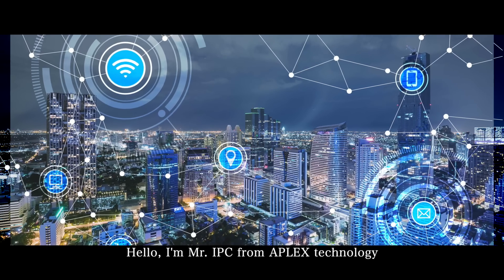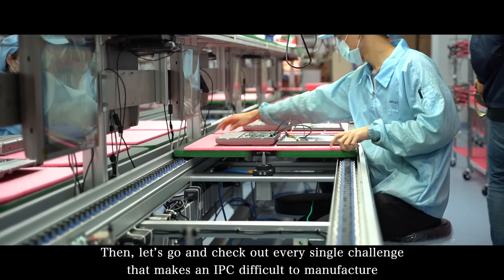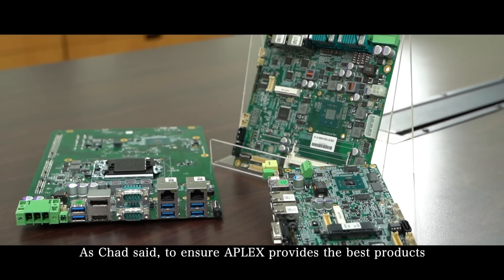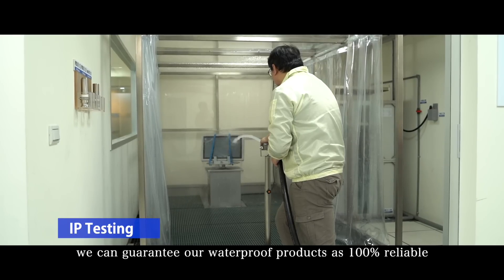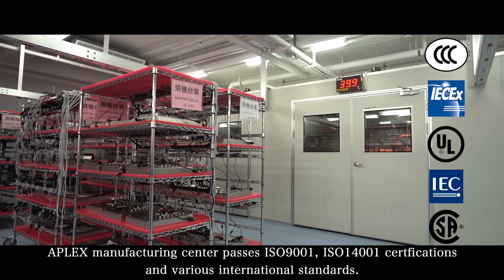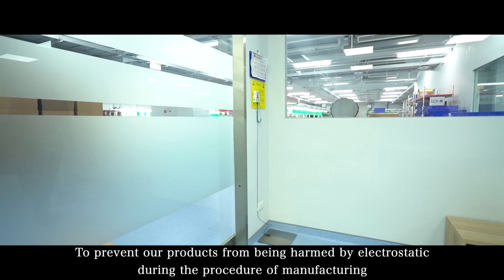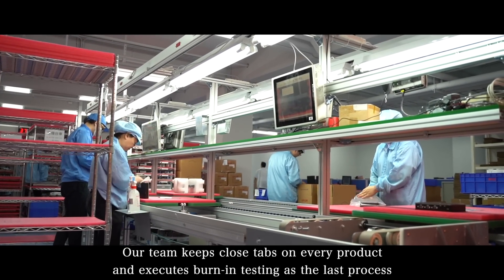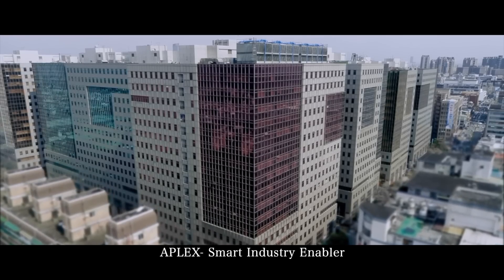Check Out Every Challenge that Making an IPC Needs to Overcome with | APLEX Technology Inc.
An Industrial PC needs to be rugged and stable to meet various industries environment and requirements. It has to withstand dust, water, vibration and wide range temperature operating. Moreover, it also provides sunlight readable solution, wide range power input, rugged enclosure etc. Being able to offer a long life cycle with so many features designed by our RD team to reach our goal “Designed for quality”. Our products pass various certificates and verifications to guaranty the quality. Then, let’s go check out every challenge that making an IPC needs to overcome with!